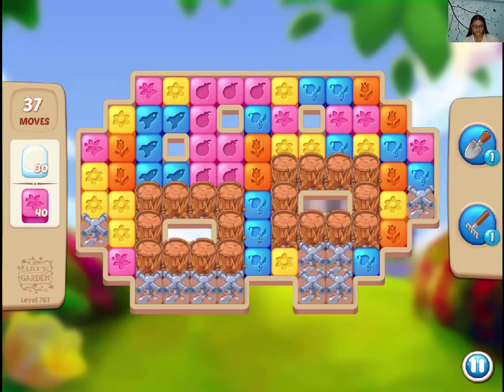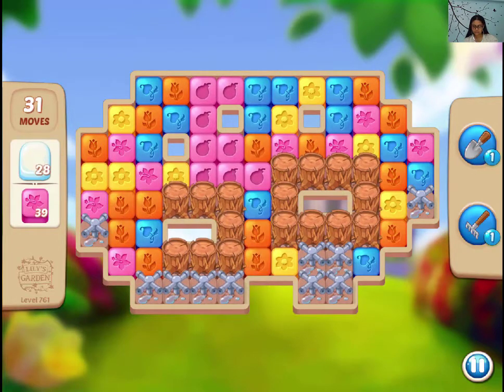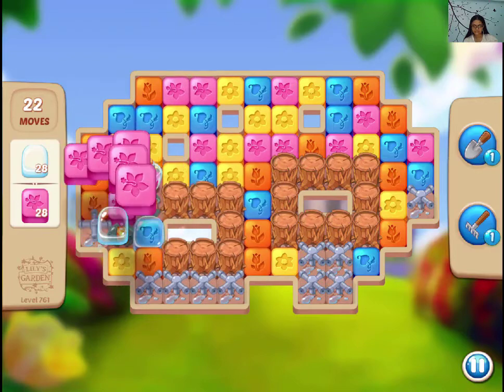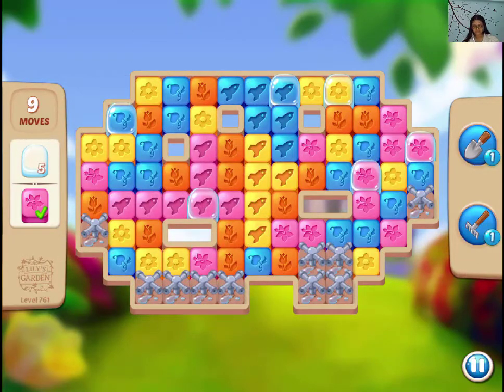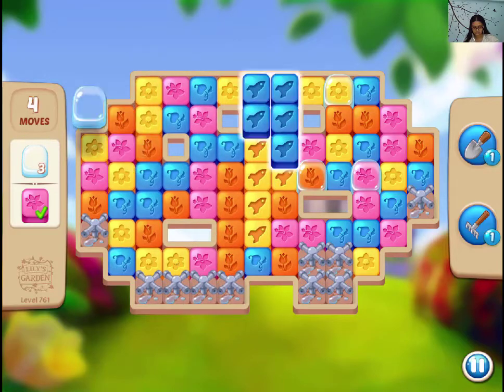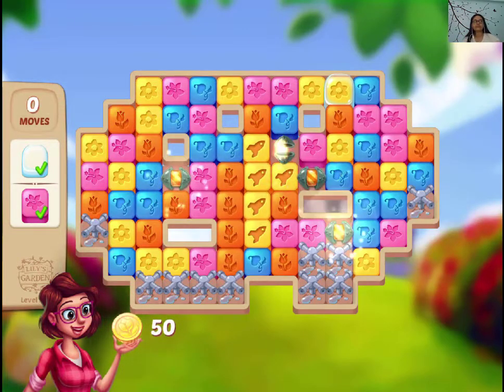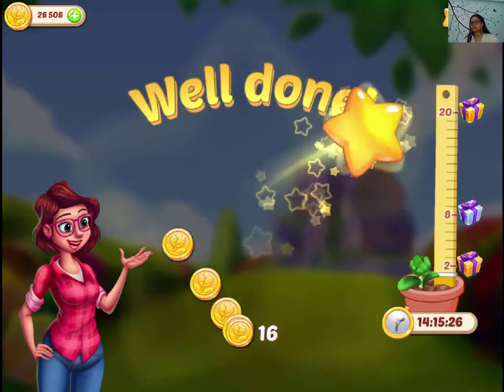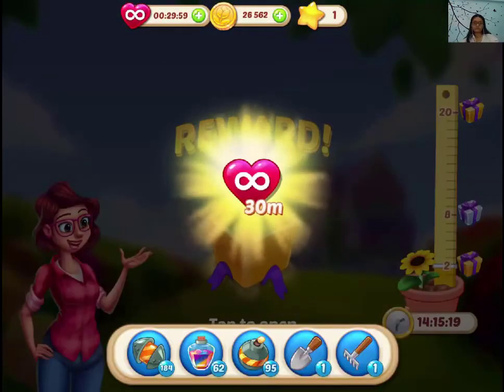Lilys Garden Level 761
You need water drops and pink blocks to complete the level. Make boosters to speed up.